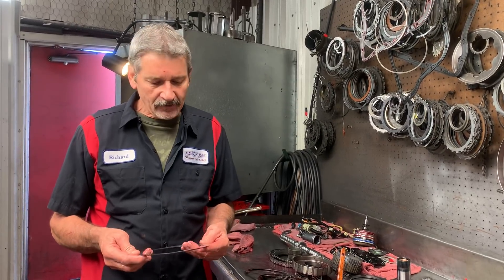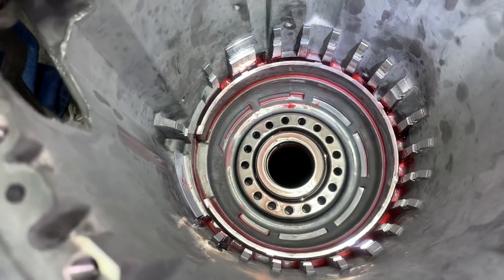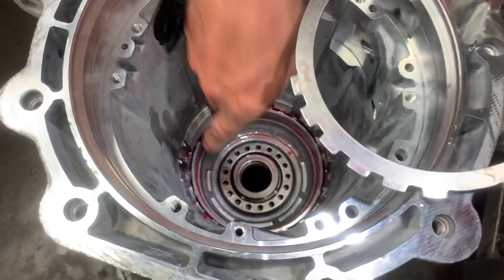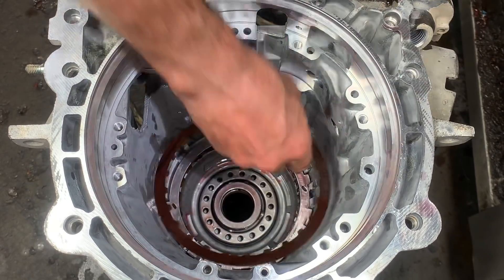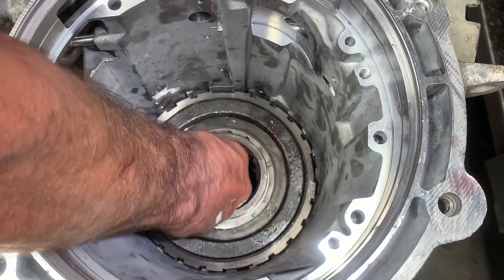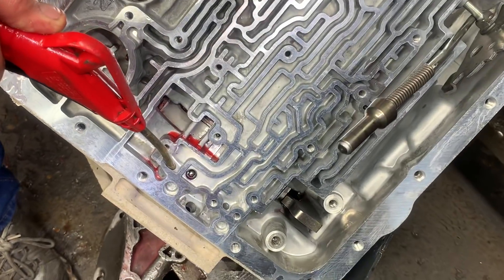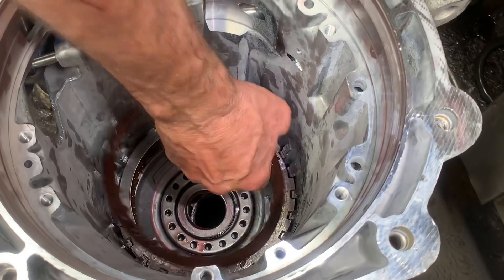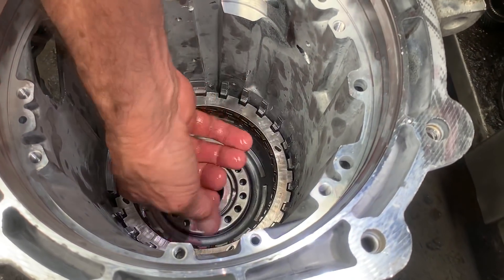How to make the LOW/REVERSE better and work properly so listen close.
How to make the LOW/REVERSE better and work properly so listen closely. Teaching all the tricks to the trade. This is a major part of building a performance 4L60e, 65e, 70e and making sure it’s done CORRECTLY. 👍🏼❤️🙏🏼